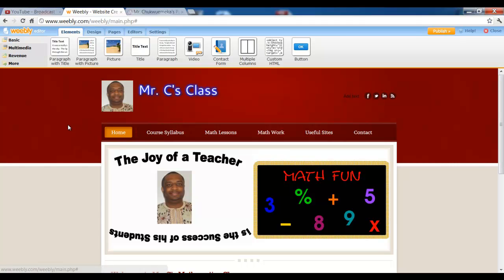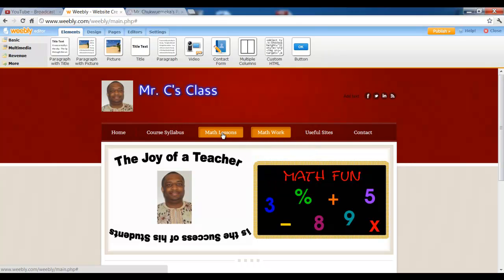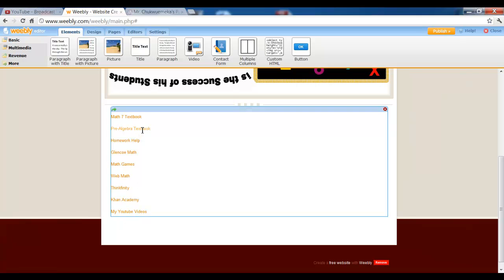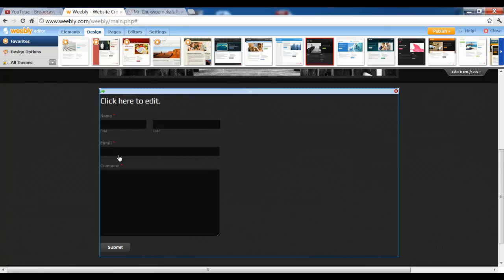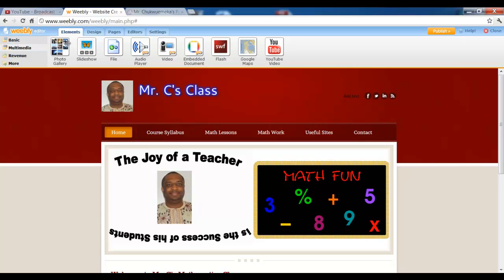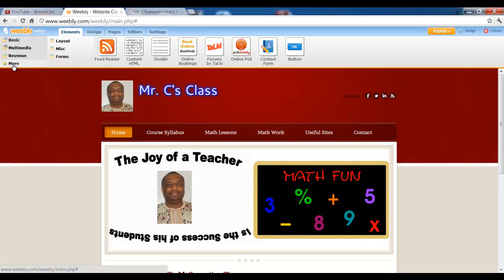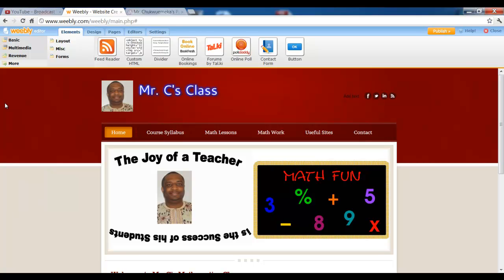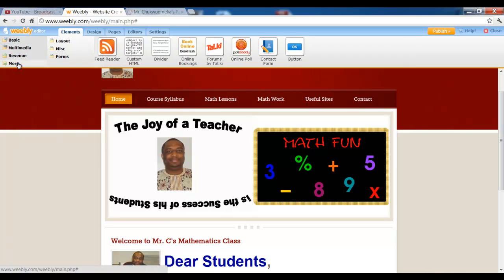Build your website free with Weebly: Let's summarize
This video is part of the series of building websites with Weebly. Let's summarize what we have done so far.